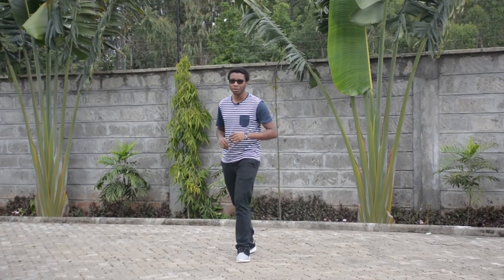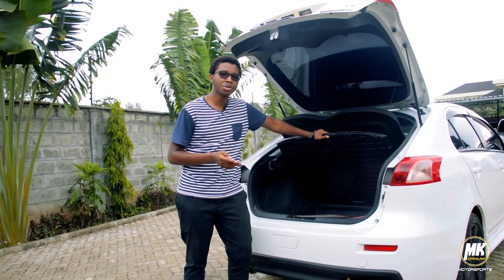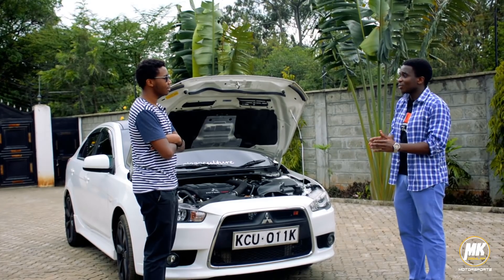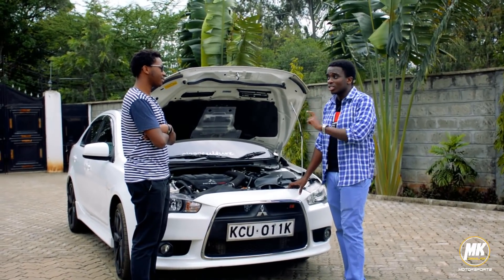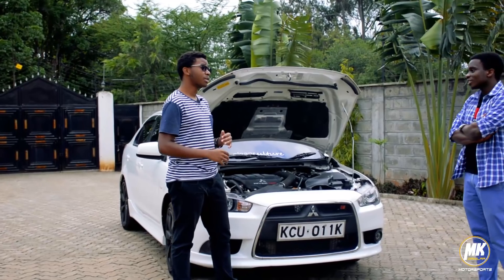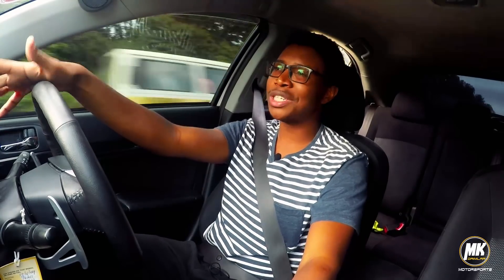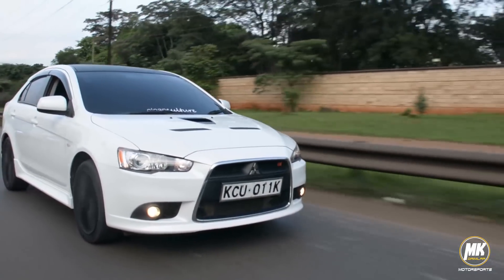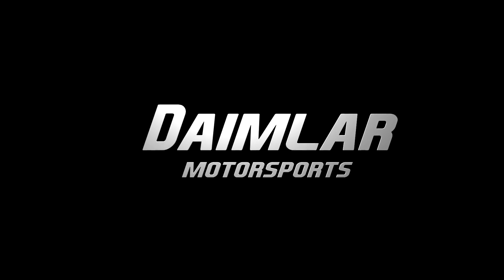2012 Mitsubishi Ralliart Sportback - The budget Evo!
The Mitsubishi Ralliart which offers three-quarters of the Evo 10 experience at closer to two-thirds the price.